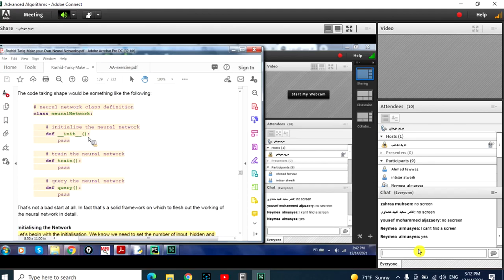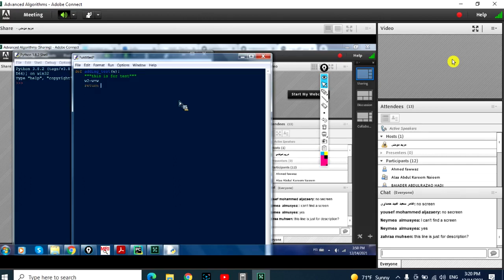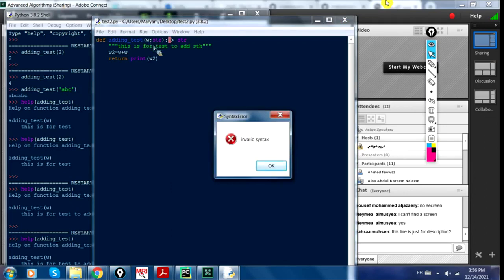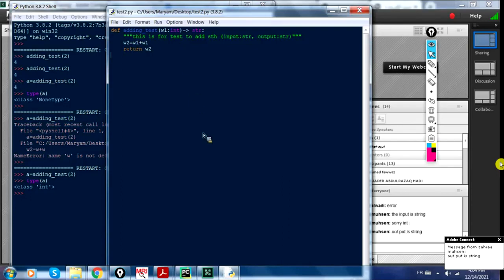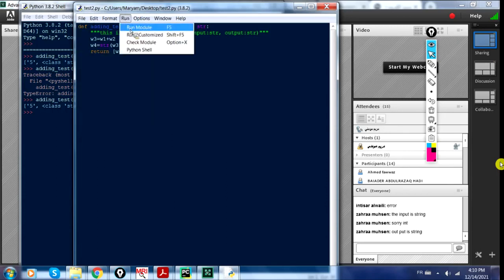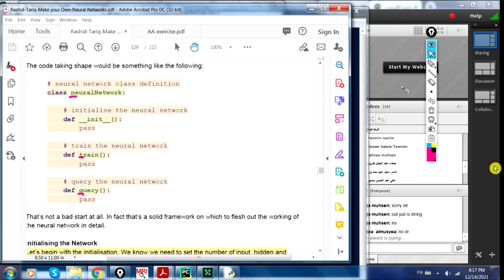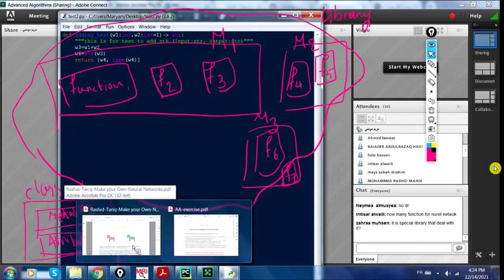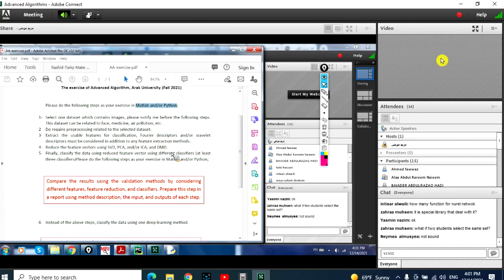21 Lecture خوارزميات متقدمة